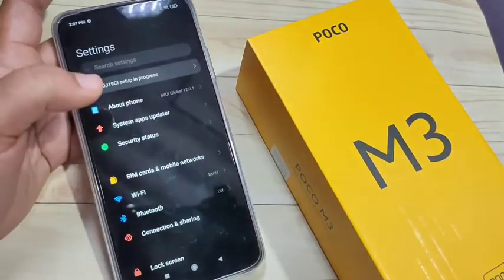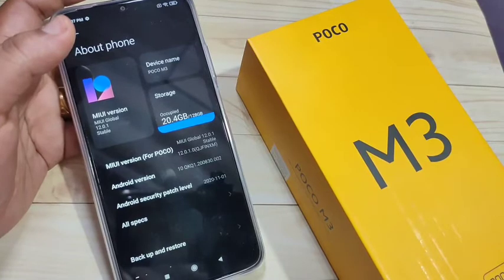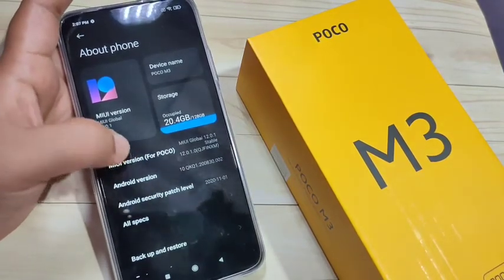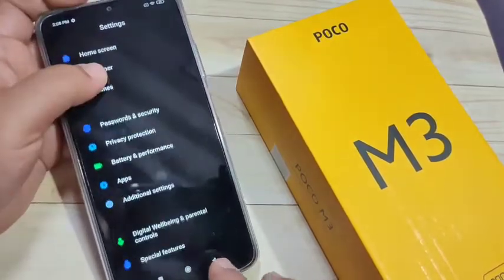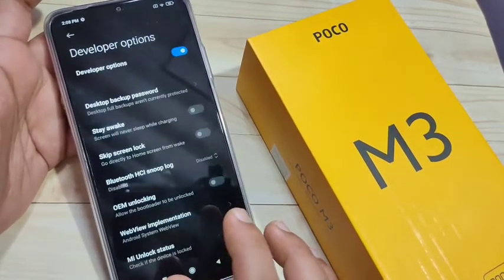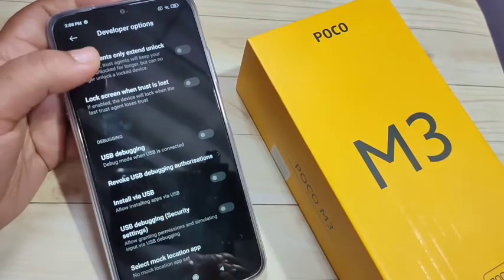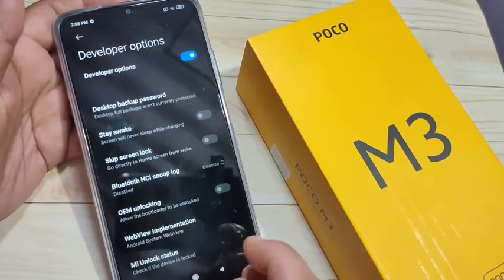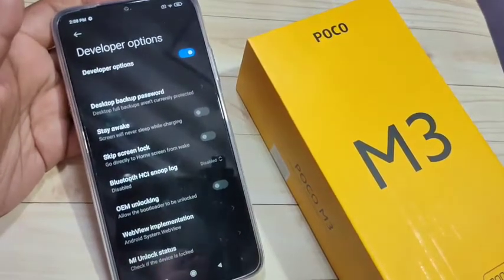Poco M3 | How To Enable Developer Options in Poco M3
Hi friends this video shows you that " How to enable developer options in Poco m3 "